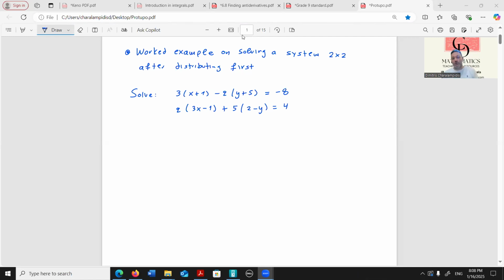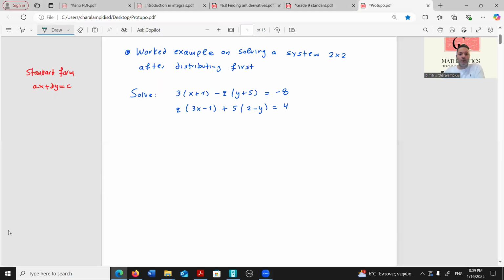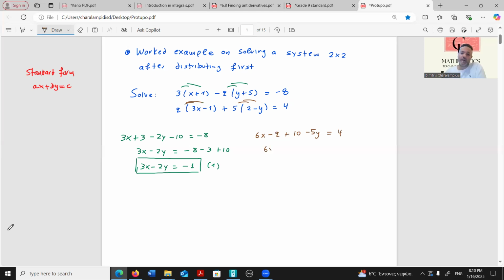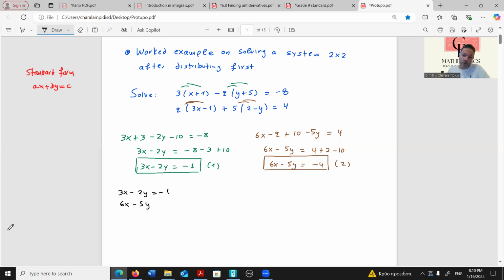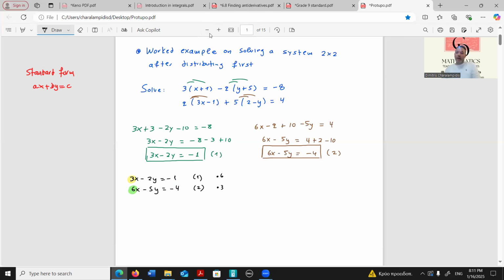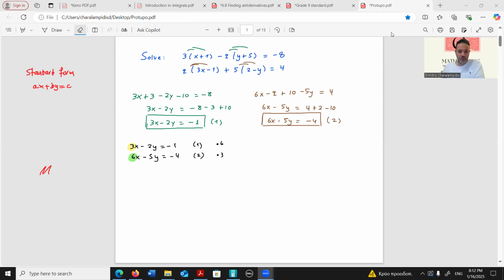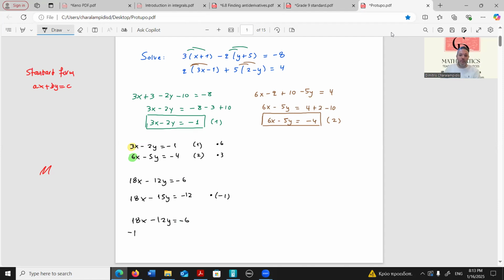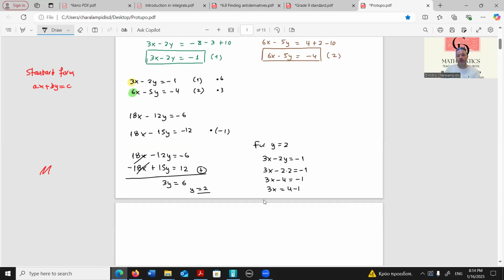Solving a 2x2 system of linear equations by distributing first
Are you struggling with solving a 2x2 system of linear equations? In this video, I'll show you a step-by-step method using distribution first to simplify the process! 🙌